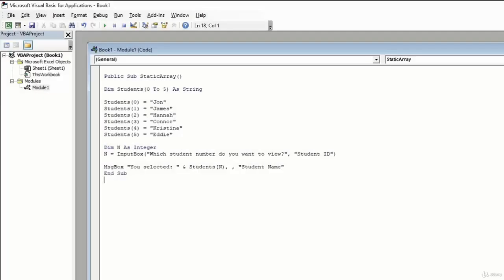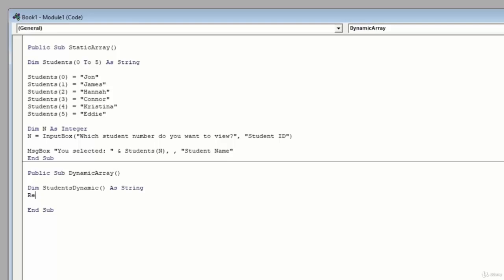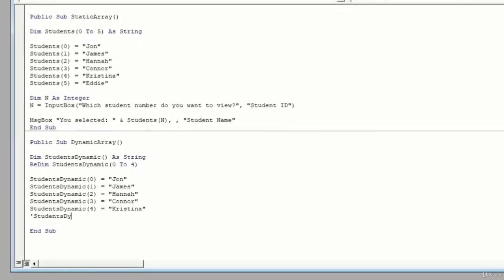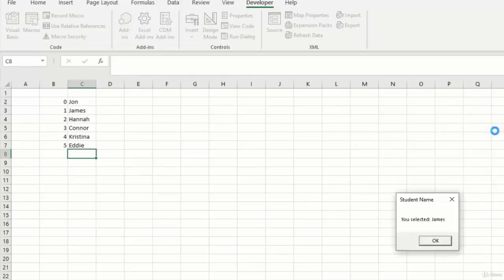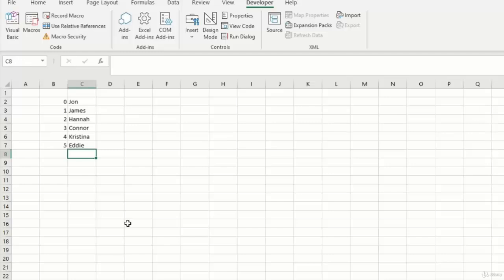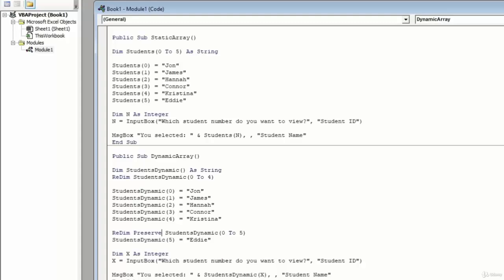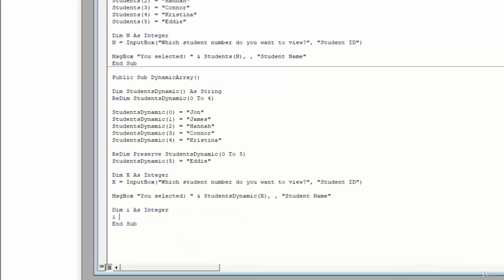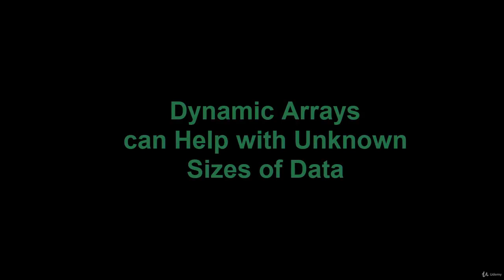Dynamic Arrays in VBA | ReDim & Preserve Explained | Excel VBA for Beginners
In this video, you will learn Dynamic Arrays in VBA (Visual Basic for Applications) and understand how to work with arrays whose size can change during runtime in Excel VBA.

In this tutorial, you will learn:
1. What are Dynamic Arrays in VBA
2. Difference between Static and Dynamic Arrays
3. How to declare Dynamic Arrays
4. Using ReDim to resize arrays
5. Using ReDim Preserve to keep existing data
6. Practical examples of Dynamic Arrays
7. When and why to use Dynamic Arrays in Excel VBA

This video is ideal for beginners, students, data analysts, MIS executives, accountants, and professionals who want to write flexible and efficient Excel VBA programs.